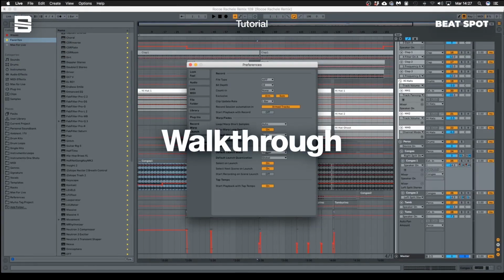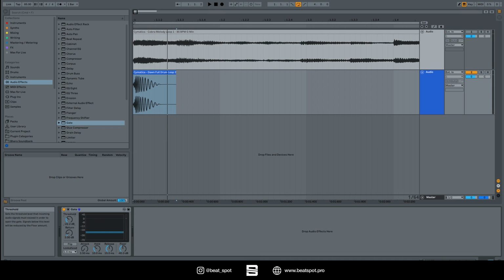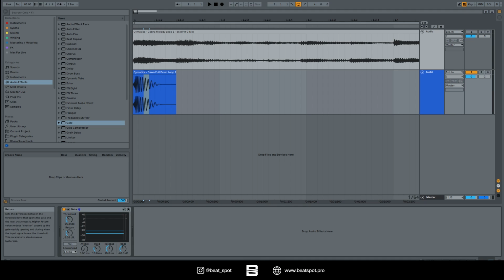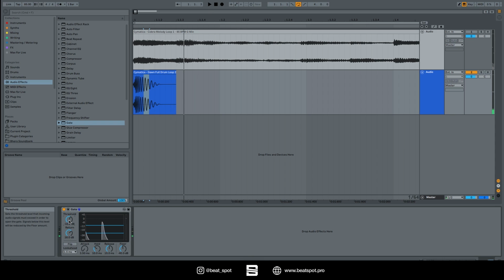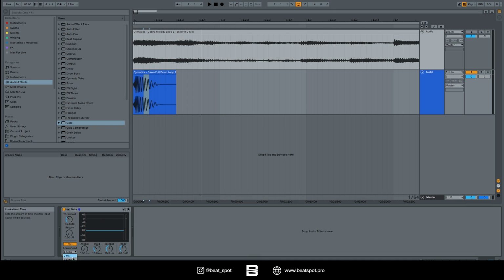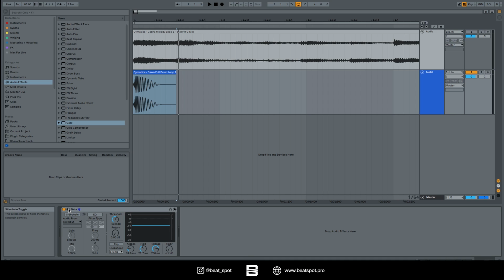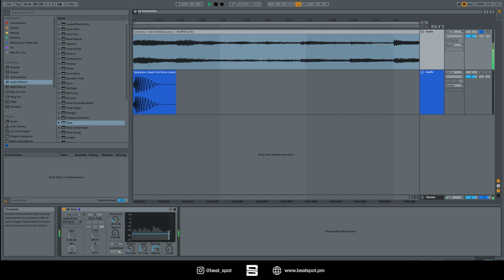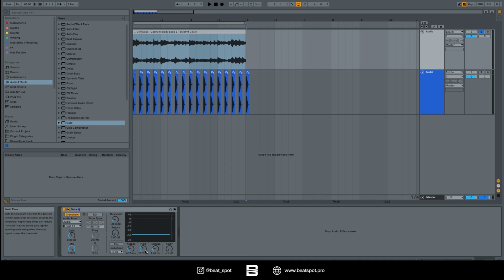Gate | Audio Effect | Ableton Live Tutorial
In this video, you will learn about the features and parameters of Gate.